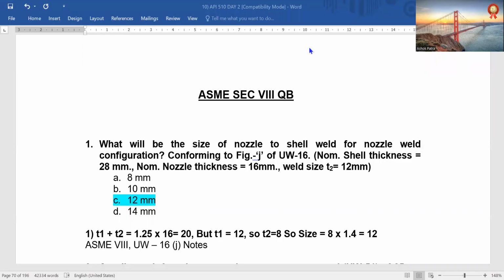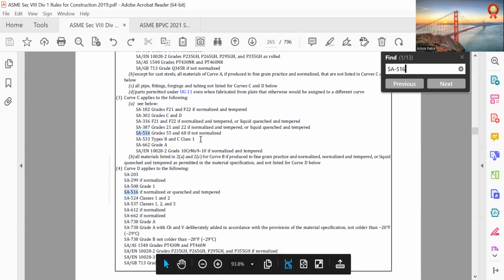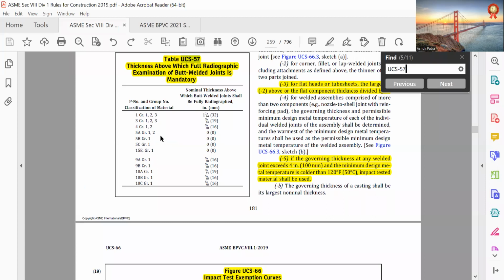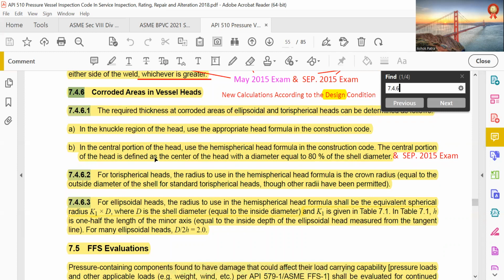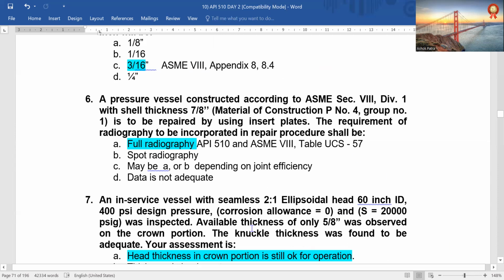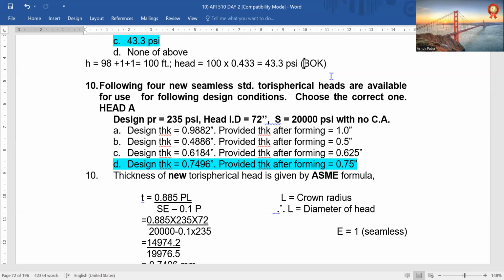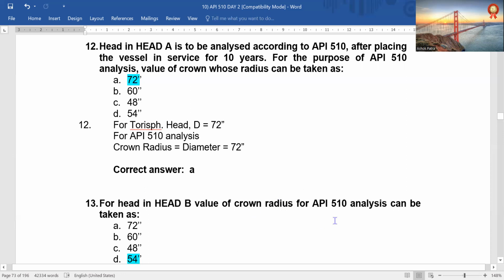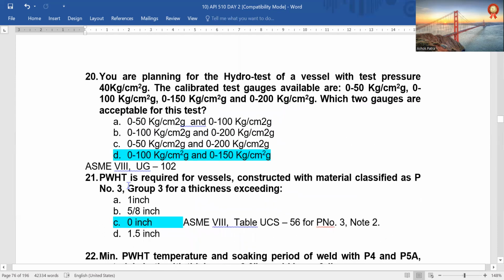API 510 OPEN 1